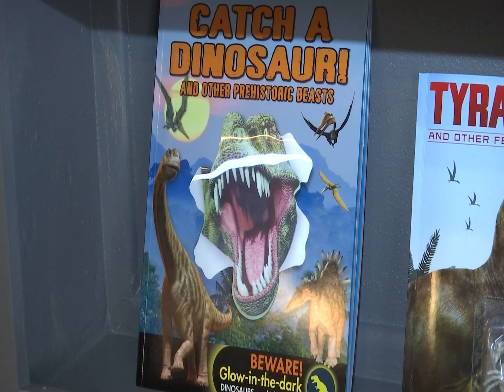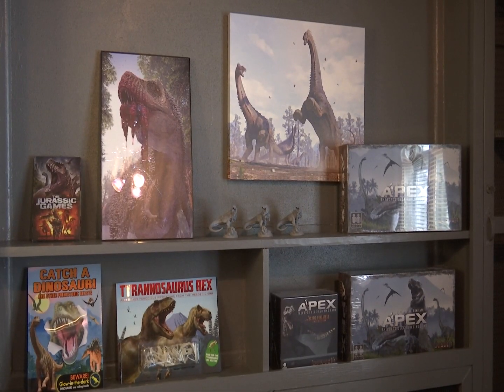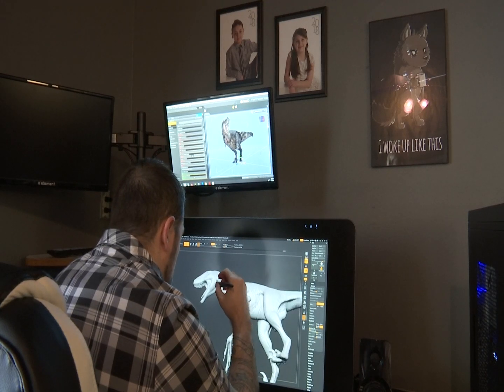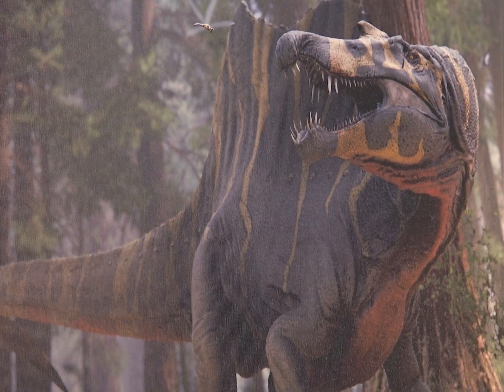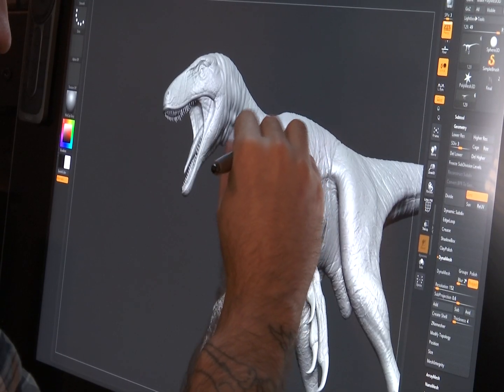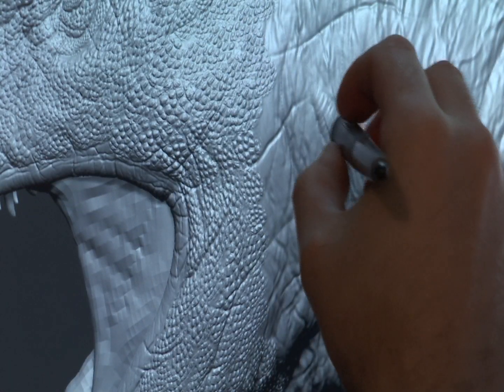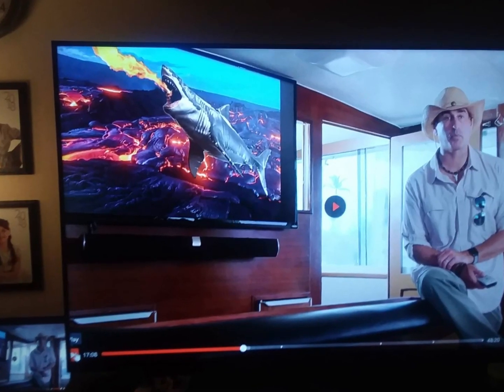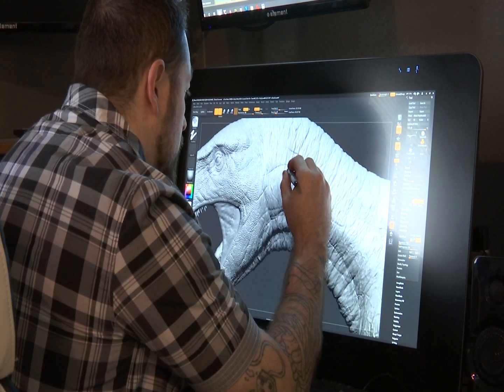3D artist bringing imagination to life through dinosaur animations